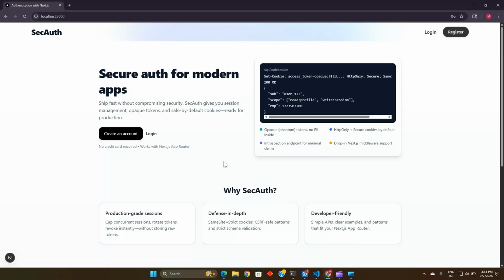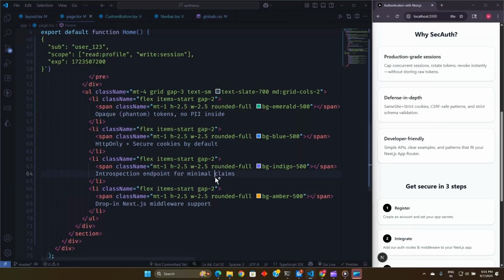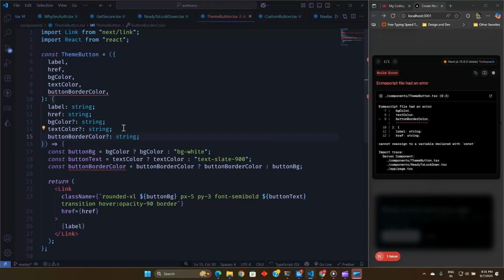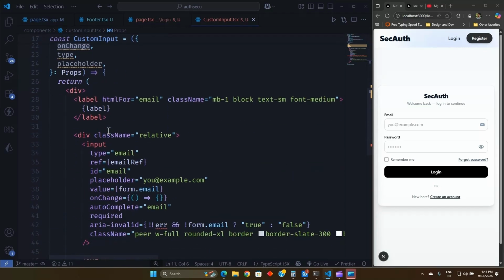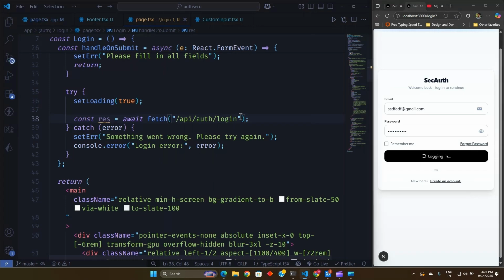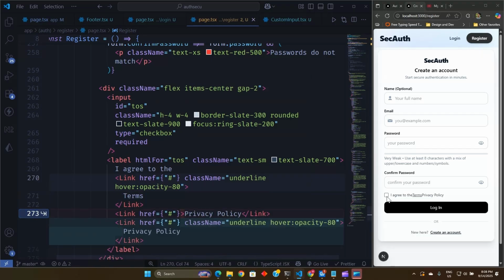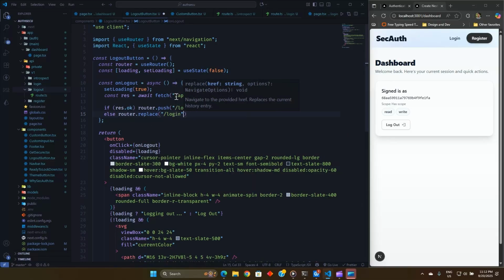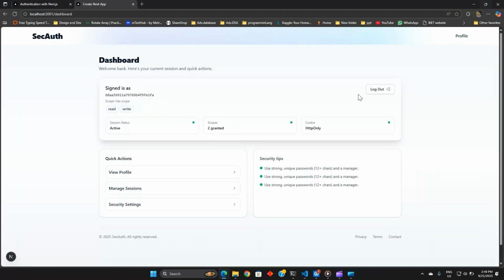Build a Responsive Website with Next.js & Tailwind CSS + Secure Backend Integration | Part 2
In this continuation of our secure authentication series, we’ll build a fully responsive frontend using Next.js + Tailwind CSS, and connect it with our backend API (built in Part-1 with opaque tokens). You’ll learn how to create modern UI components, handle authentication, and integrate the frontend with secure APIs.

👉 By the end, you’ll have a complete project: a responsive website with secure backend integration.